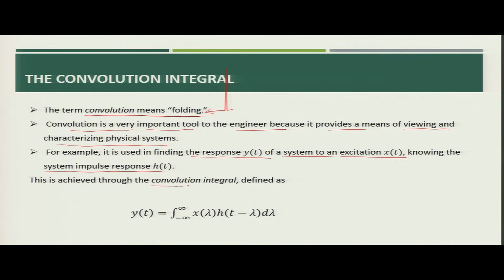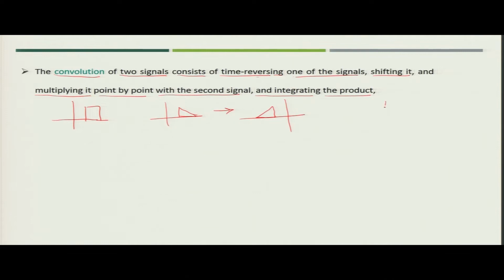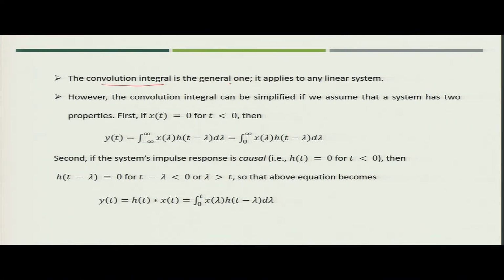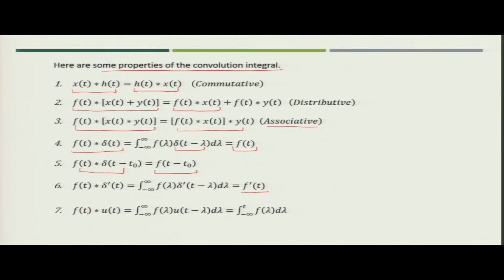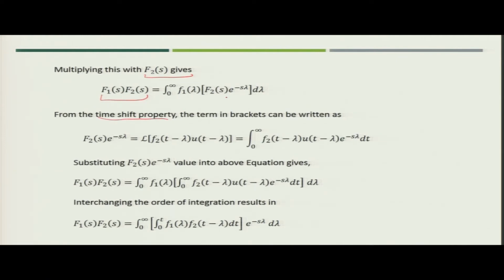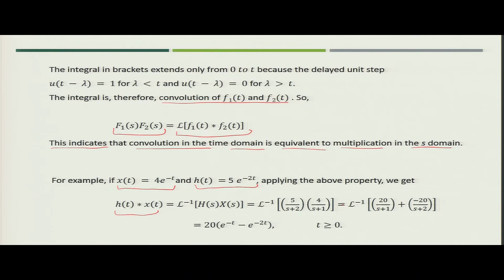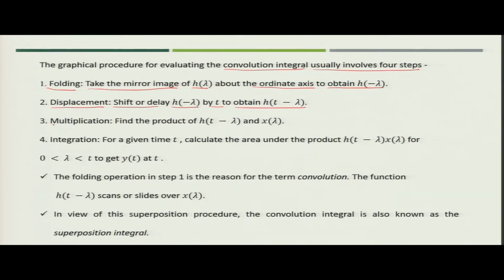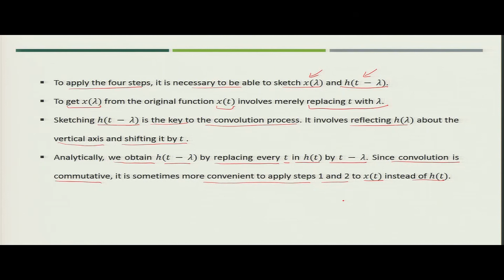noc19-ee36-lec33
To access the translated content:
1. The translated content of this course is available in regional languages.
 2. Regional language subtitles available for this course
 To watch the subtitles in regional languages:
 1. Click on the lecture under Course Details.
 2. Play the video.
 3. Now click on the Settings icon and a list of features will display
 4. From that select the option Subtitles/CC.
 5. Now select the Language from the available languages to read the subtitle in the regional language.